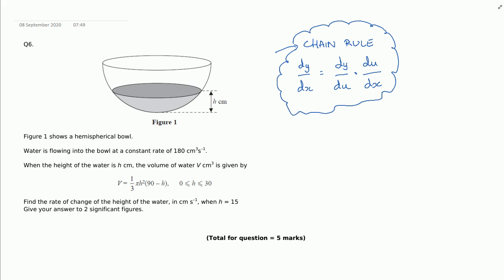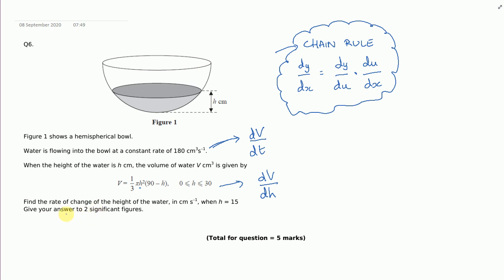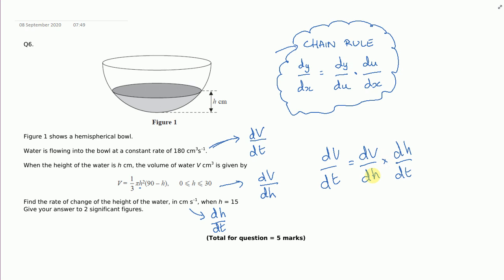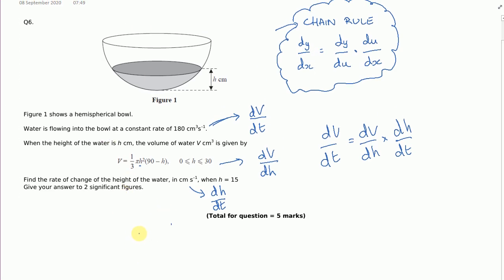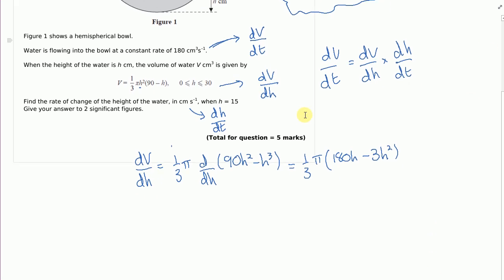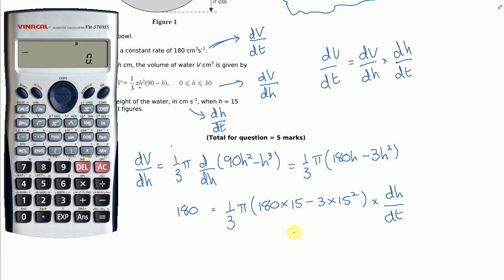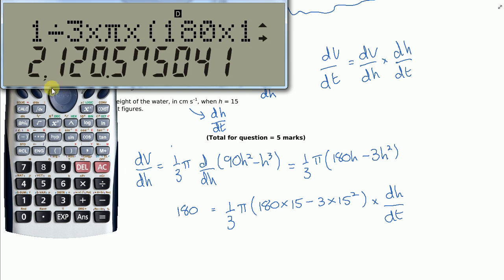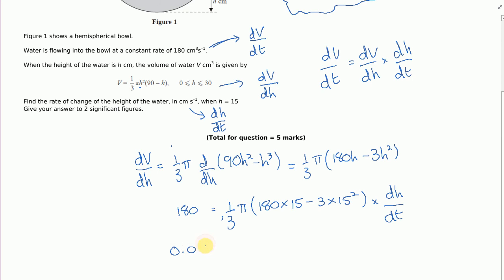P3_ChainRule_RateProblem